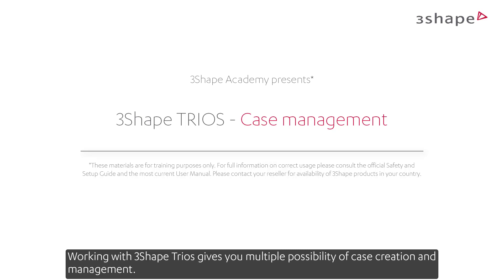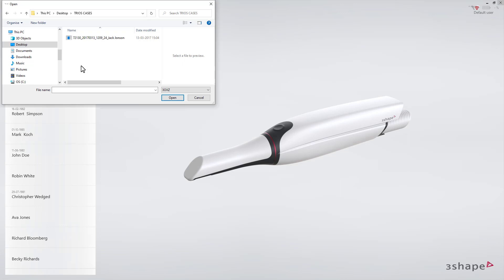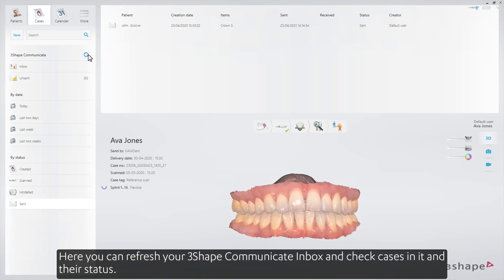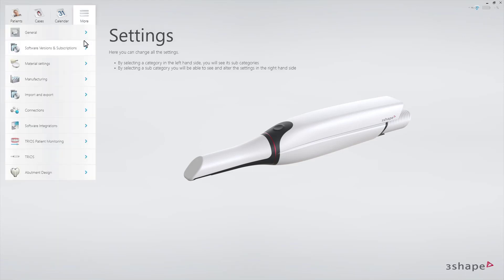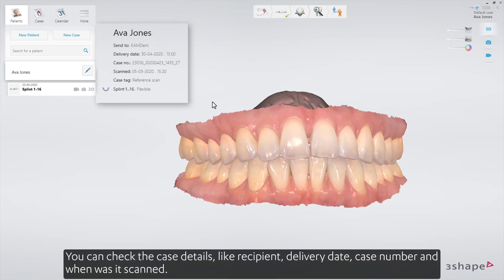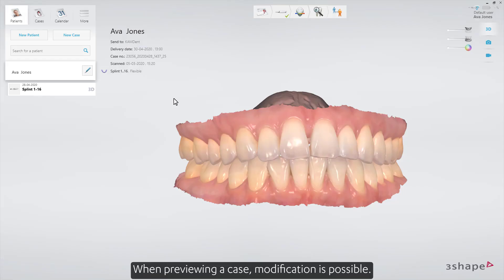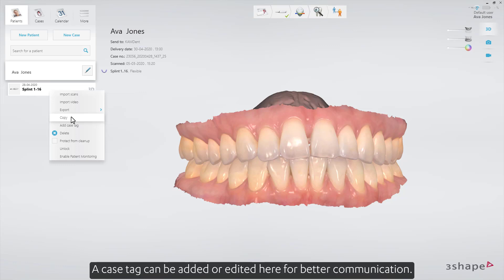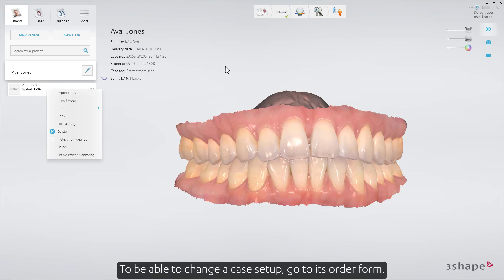3Shape TRIOS - Case management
In this video you will learn how working with 3Shape Trios gives you multiple possibilities of case creation and management.